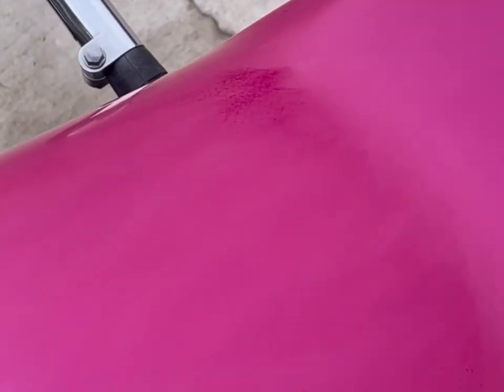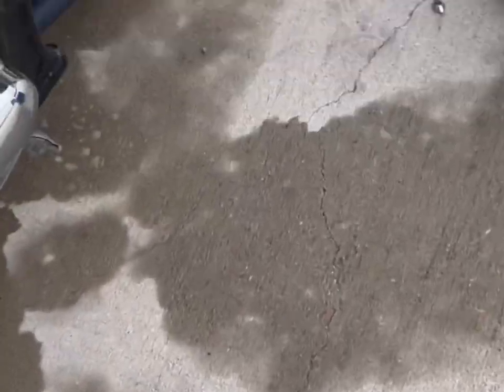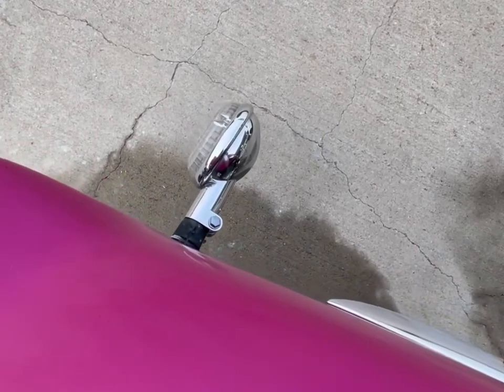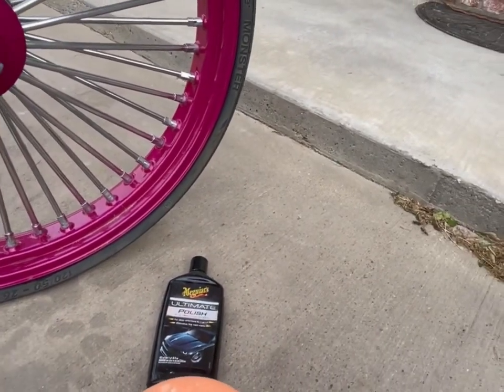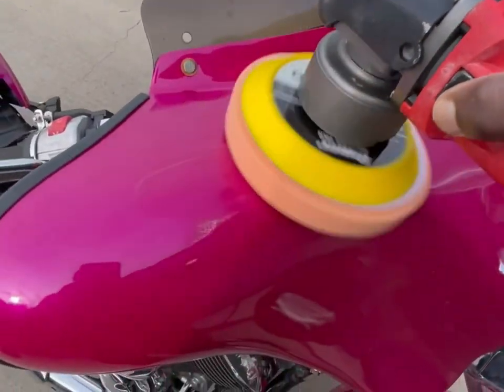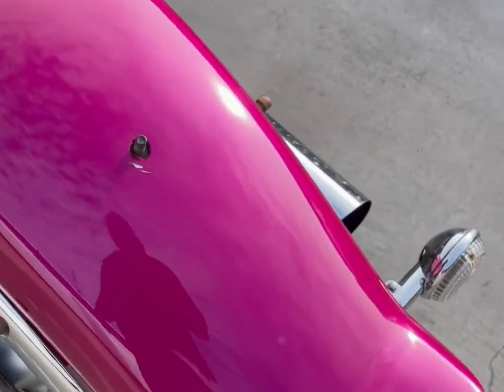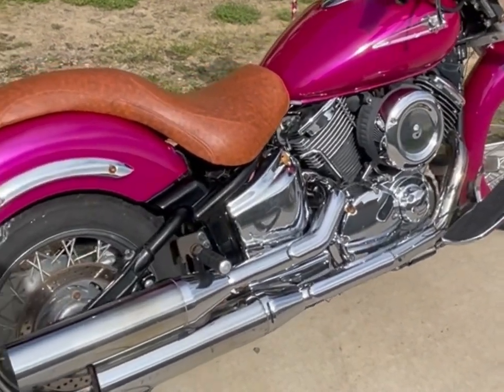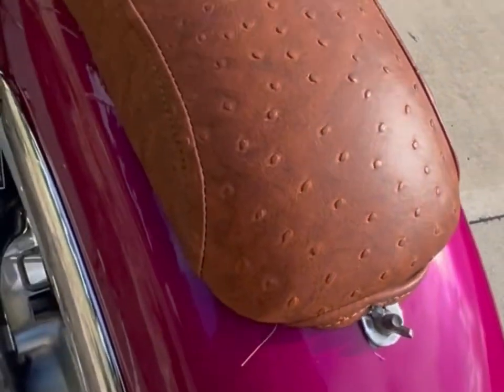How to cut & buff motorcycle ( PINK PANTHER )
Sand with 1500……2000…..3000 grit
McGuire compound & polish